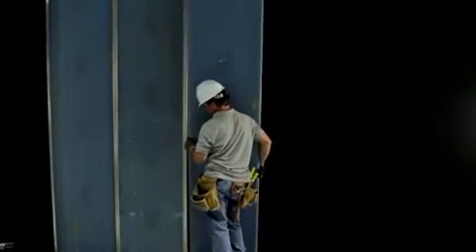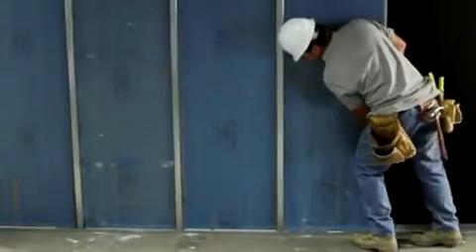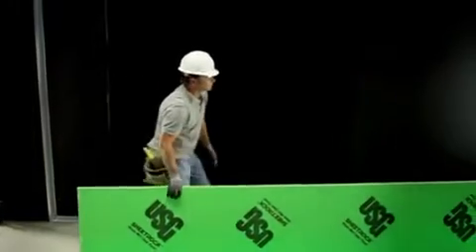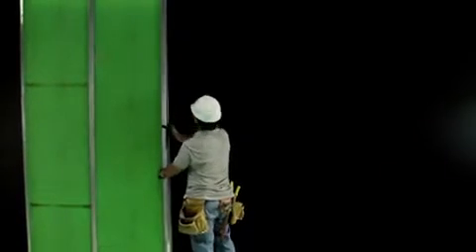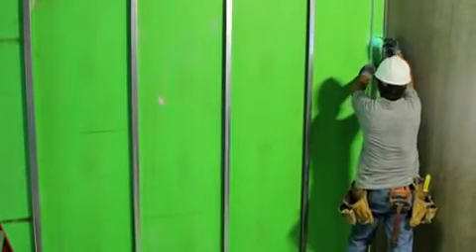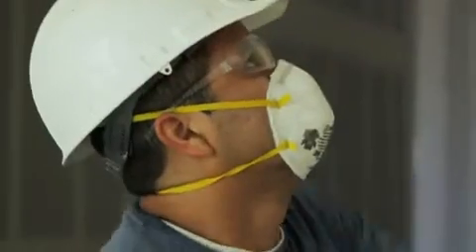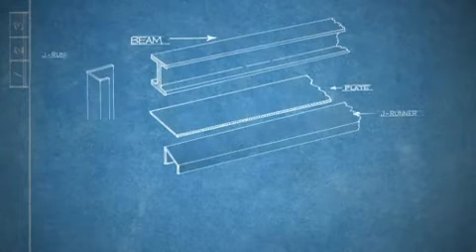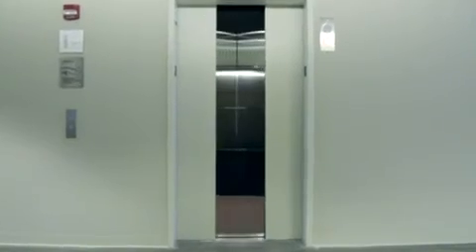USG ME Shaftwall Installation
Shaftwalls request a particular installation method approved by manufacturers. In this video, we are presenting the appropriate method for installing USG ME Shaftwall systems.

طلب نظام الشافتوول طريقة تثبيت معينة معتمدة من قبل الشركات المصنعة. في هذا الفيديو ، نقدم الطريقة المناسبة لتثبيت أنظمة يو إس جي شافتوول.